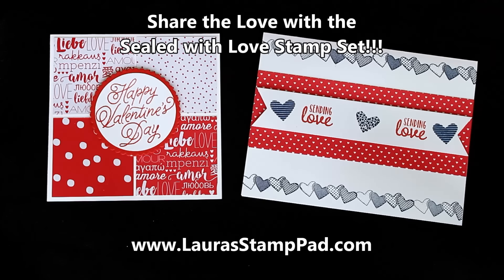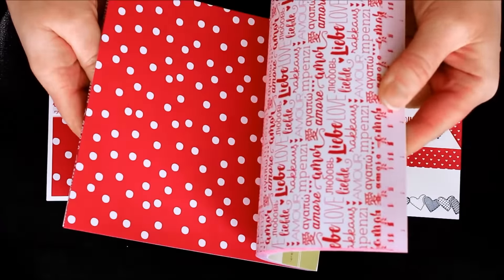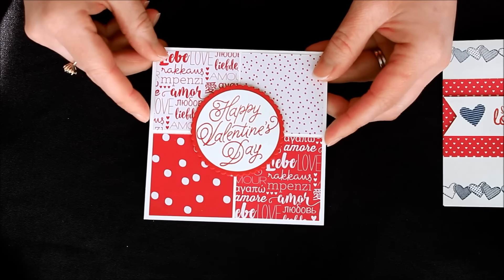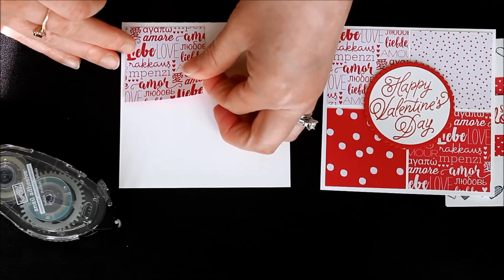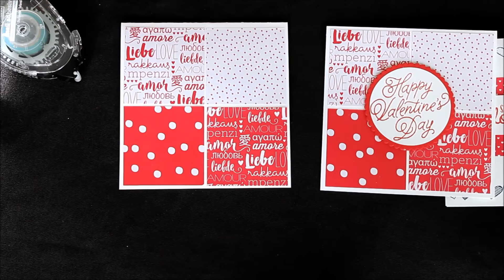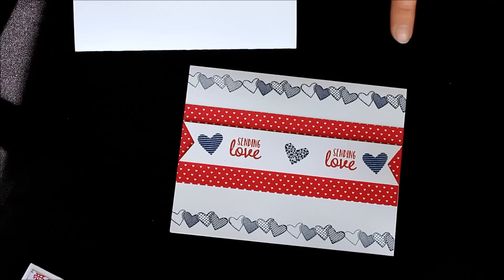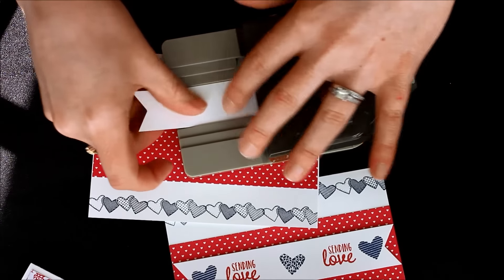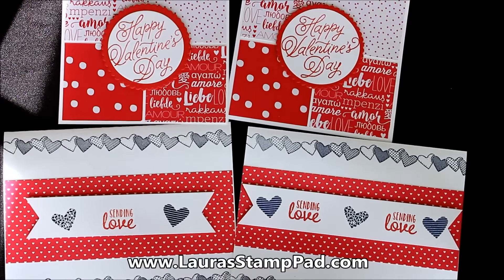Making Valentine's Cards with the Sealed With Love Stampin' Up! Stamp Set - Laura's Stamp Pad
This video shows a few samples using the Sealed with Love Stampin' Up! Stamp Set and coordinating Sending Love Designer Paper. Love them!!!